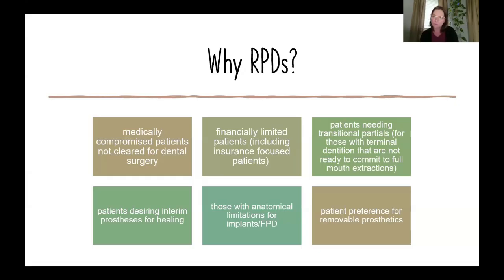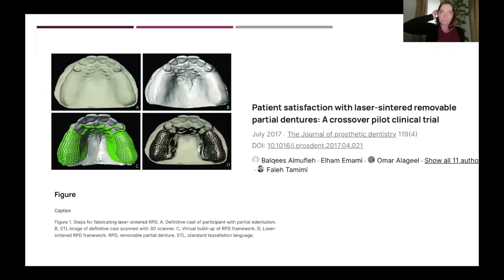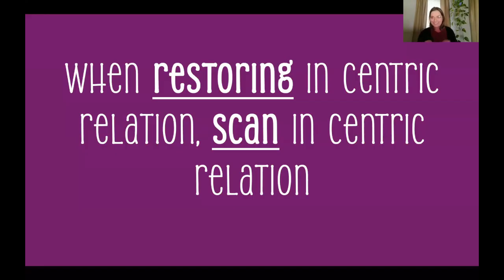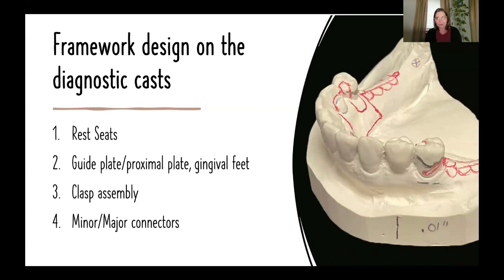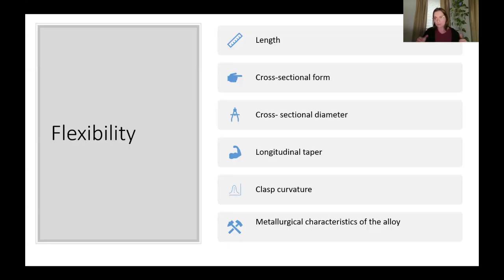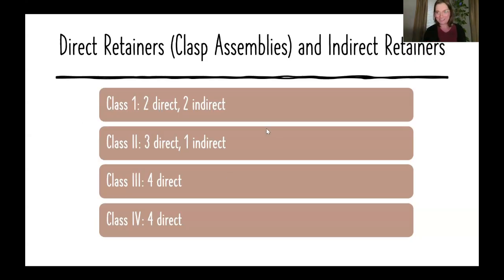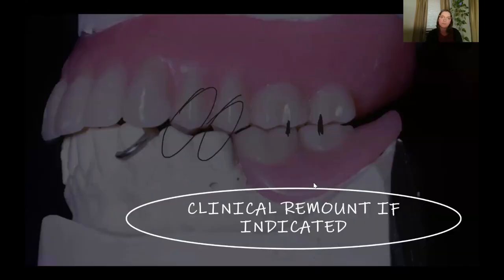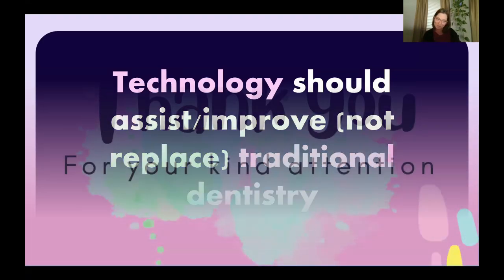Everything You Forgot About Removable Partial Dentures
COURSE OVERVIEW
This course revisits the fundamentals of removable partial denture (RPD) design, fabrication and clinical application. This will include a review of design concepts and philosophies, address common design errors and explore contemporary materials and fabrication techniques. This course is ideal for clinicians looking to refresh their knowledge of removable prosthodontics.

LEARNING OBJECTIVES
At the end of this course, attendees should be able to:
■ Critically assess the biomechanical and aesthetic factors influencing RPD functionality
■ Analyze and develop strategic responses to multifaceted clinical challenges encountered during treatment planning and patient management
■ Synthesize emerging technological innovations and fabrication methodologies to refine and optimize RPD treatment outcomes